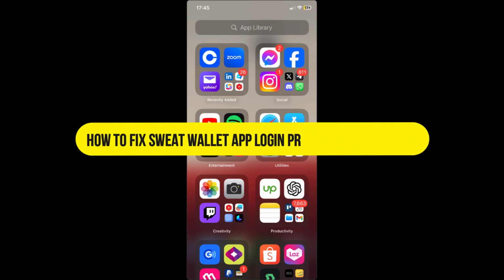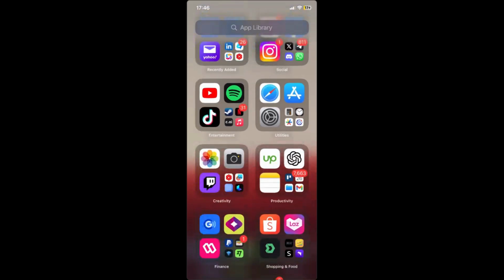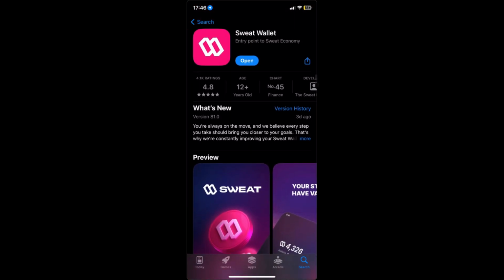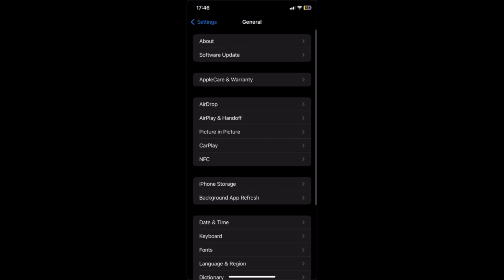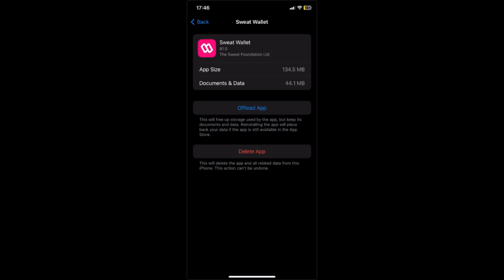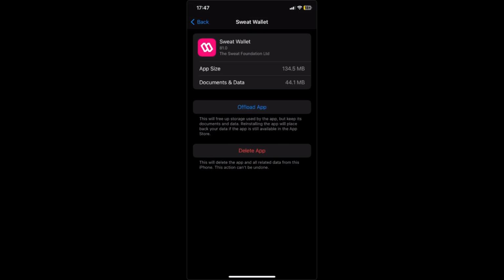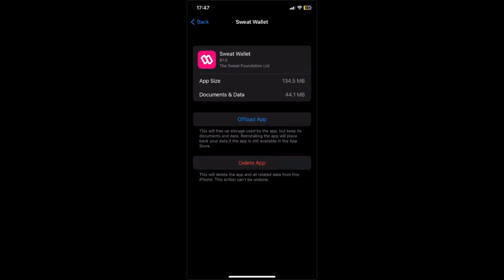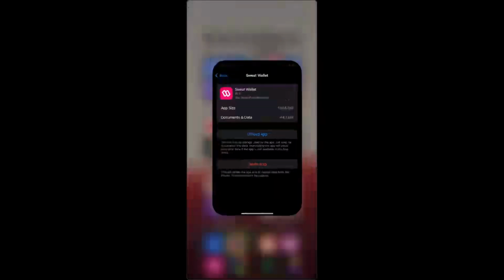How To Fix Sweat Wallet App Login Problem Step by Step 2024